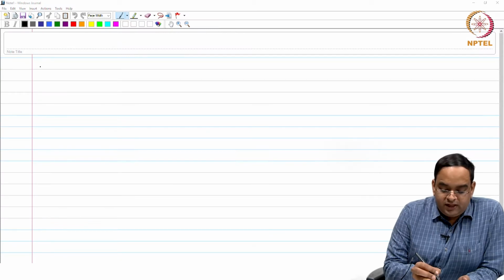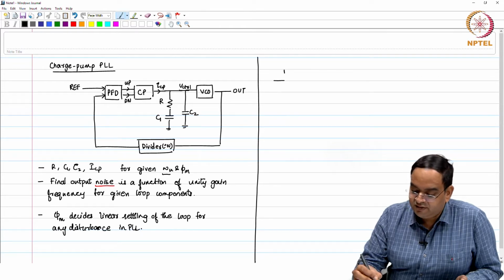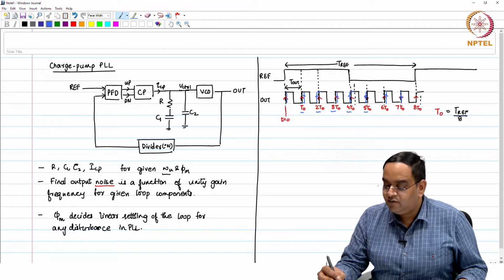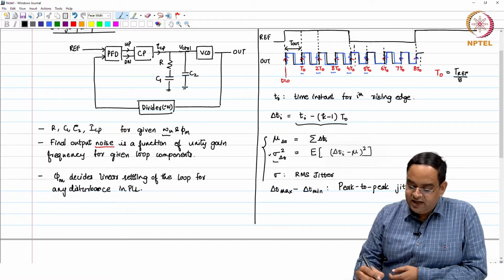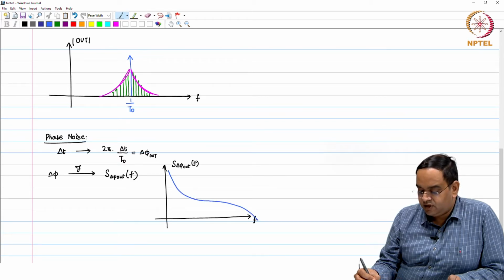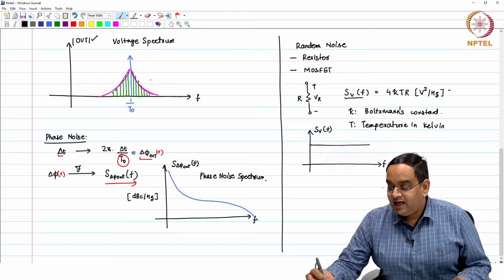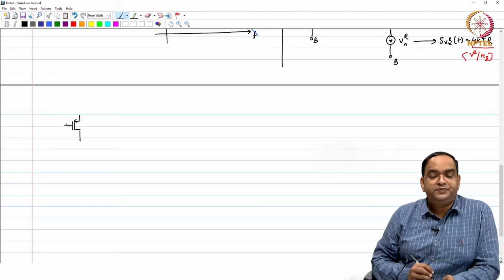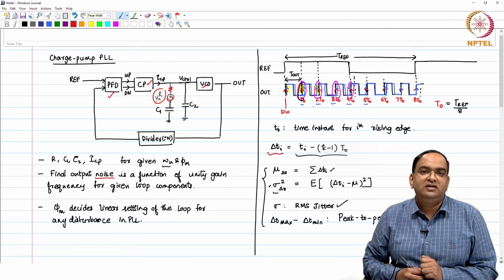Noise Analysis in CP-PLL: Part I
Definition of jitter, rms and peak-to-peak jitter, and phase noise, resistor and transistor as basic noise sources in PLL